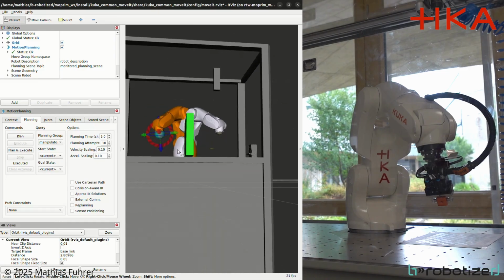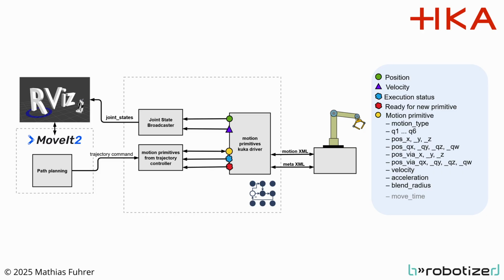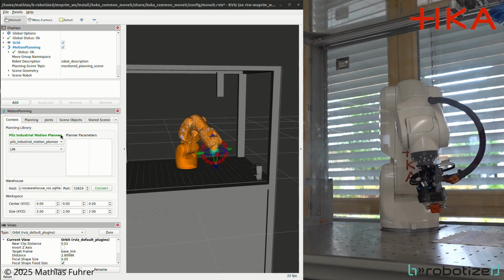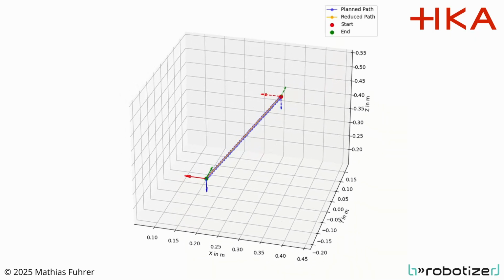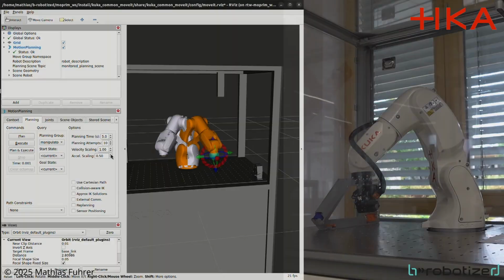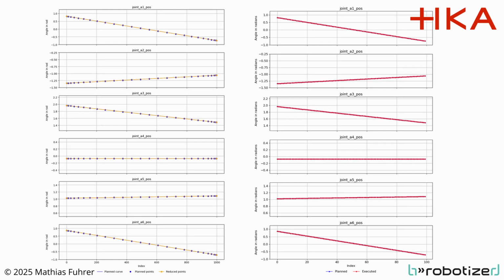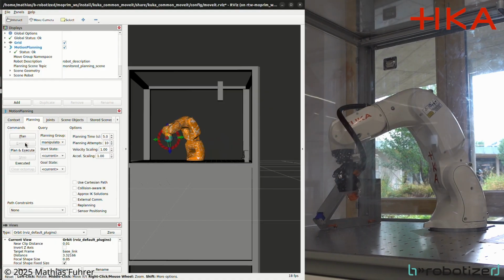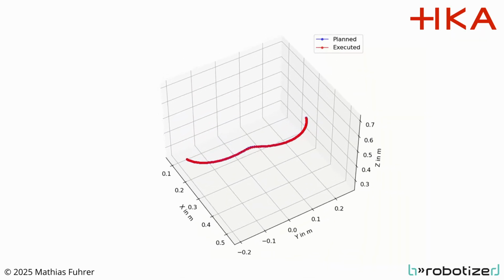Demo motion primitives from trajectory controller with Kuka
🚀 Motion Primitives in ROS 2 – powered by Mathias Fuhrer's Master’s Thesis!

A few weeks ago, we introduced a ros2_control controller and hardware interfaces for KUKA and UR robots that enable  executing motion primitives like PTP, LIN, and CIRC directly on the  robot.

Now, Mathias Fuhrer has submitted another PR for a  new controller that approximates joint trajectories using PTP or LIN  motion primitives. This allows you to:

- Plan collision-free paths with MoveIt
- Execute them using industrial motion primitives